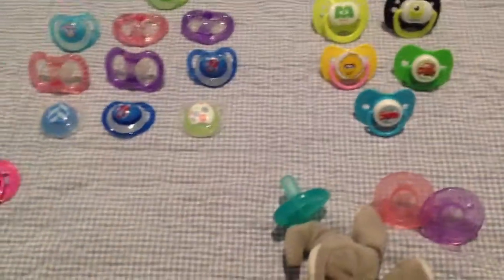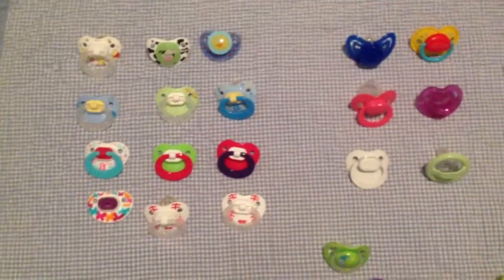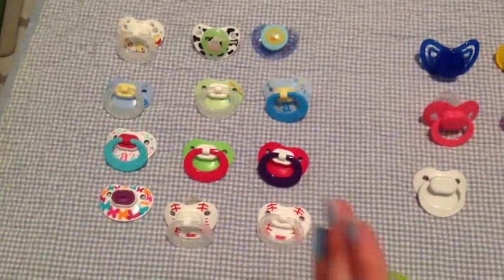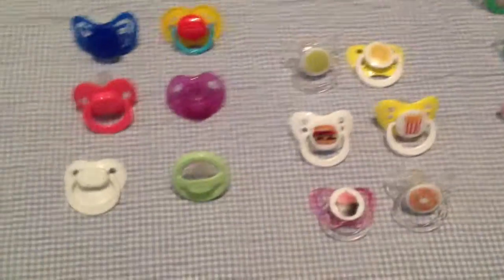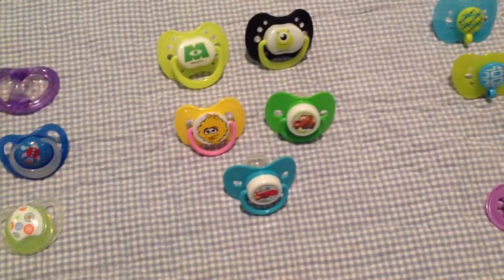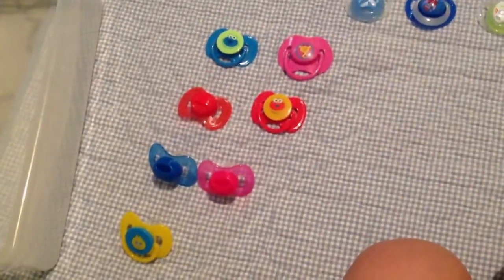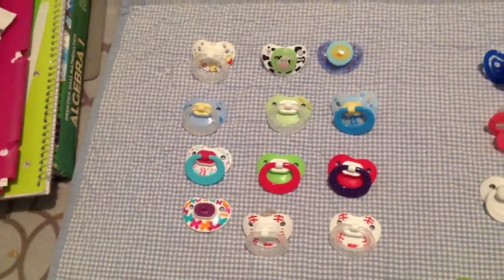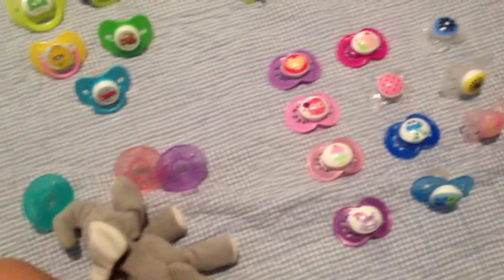Updated Reborn Pacifier Collection! Highly Requested!